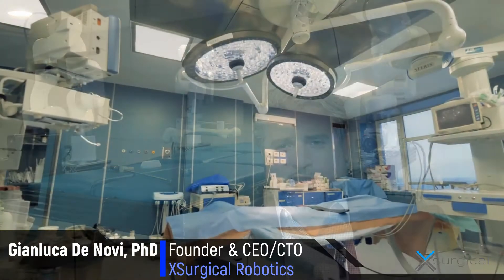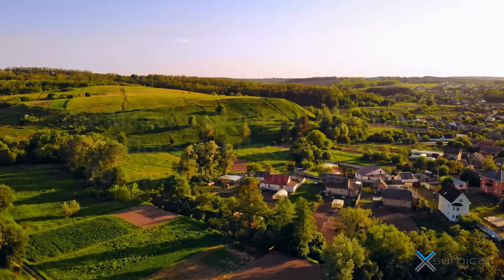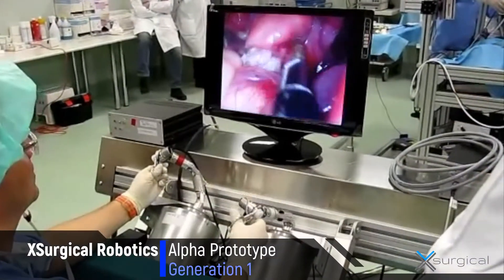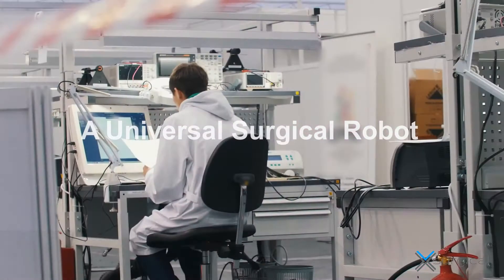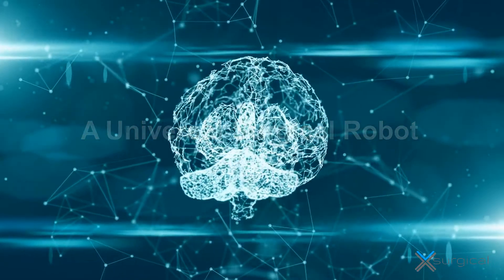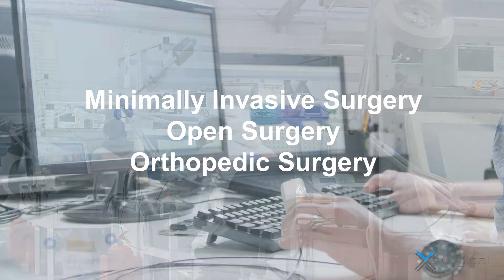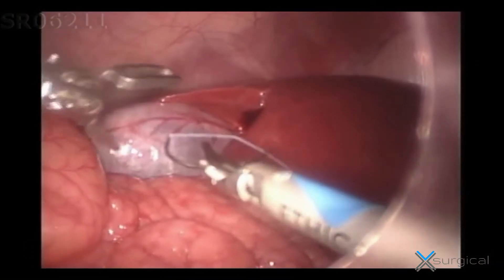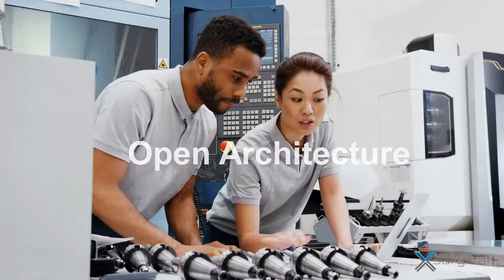XSurgical Robotics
A Brief Introduction to what we are trying to accomplish at XSurgical Robotics